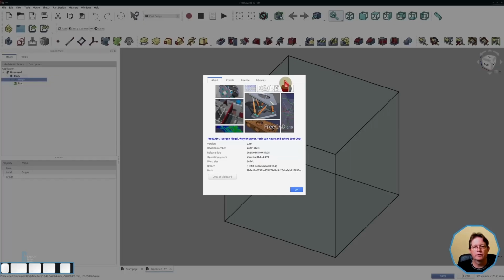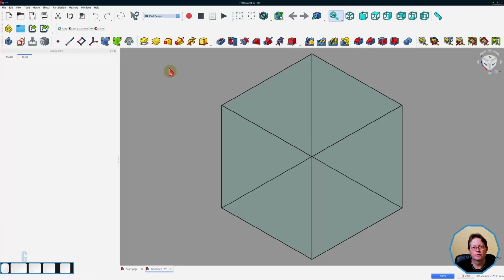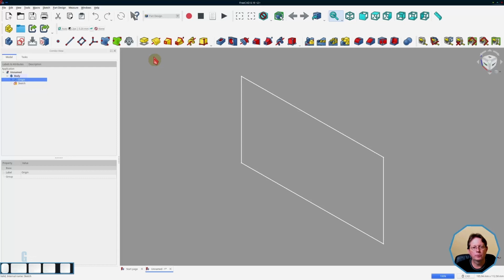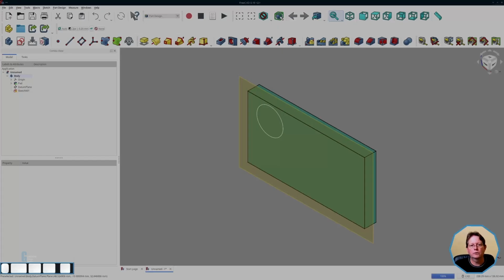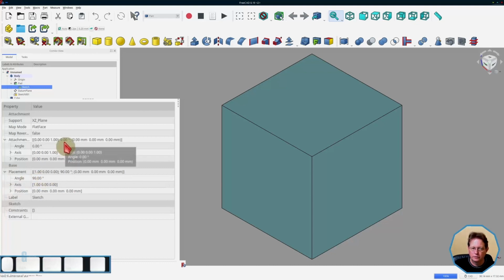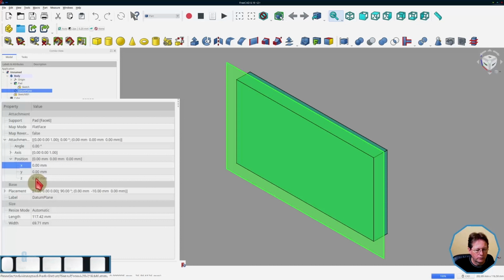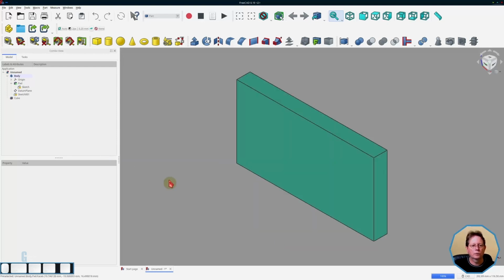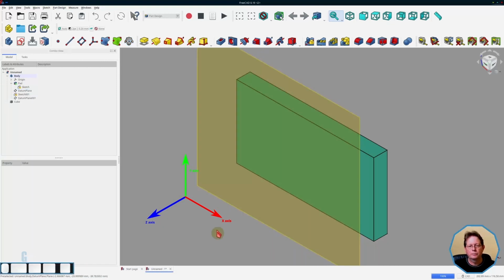What are FreeCAD's coordinate systems?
This video examines how FreeCAD's coordinate systems work and how they complement each other. FreeCAD's two coordinate systems work together to help you with your designs, but they can be a little confusing at times. I will explain the differences between the two coordinate systems in this video.

I am very grateful that you watch my videos. I am constantly trying to improve the quality of the videos on this channel. If you'd like to help me do this, please consider supporting this channel to allow me to continue to produce content for your enjoyment.

All donations will be used to purchase equipment to improve my productivity and increase the quality of the content that I produce.

 Contents
 🔹 00:00 Introduction
 🔹 01:12 Explanation of 3D space
 🔹 03:09 Simple explanation of planes
 🔹 03:53 FreeCAD's basic planes
 🔹 05:35 Local coordinates
 🔹 06:37 Placement and Attachments points

 Workbenches used:
 🔹 General
 🔹 Sketcher
 🔹 Part Design

 Credits
 Writer, Editor, Producer: Geoff Glasson
 Music
 The Best Way to Wander
 Publisher: S.I. Publishing (SOCAN)
 Available through AUDIOHERO